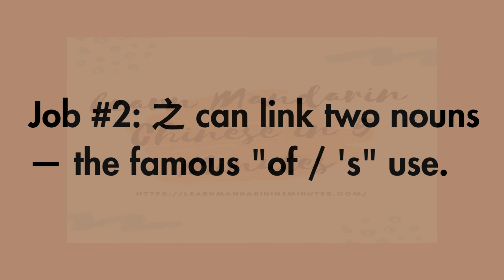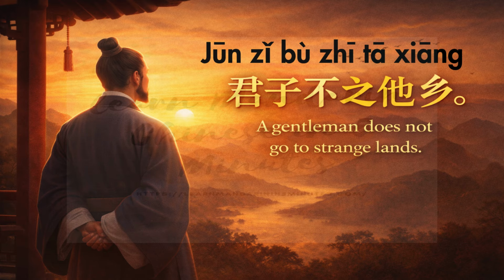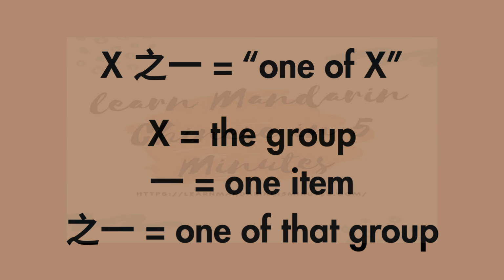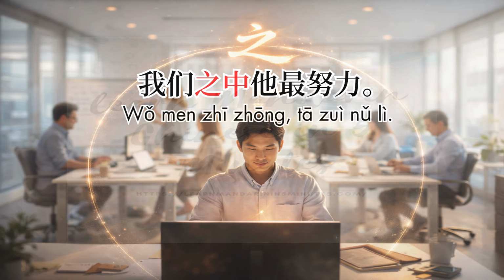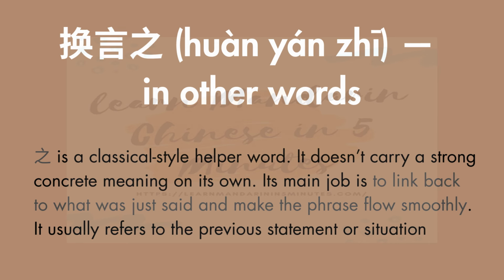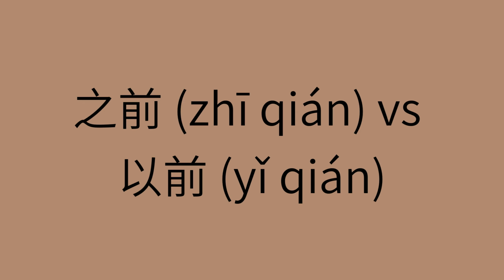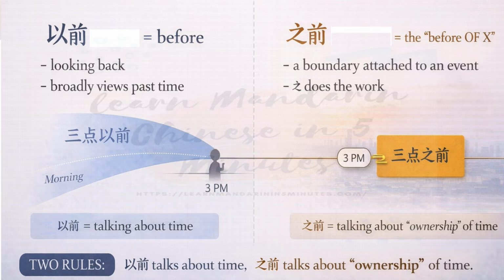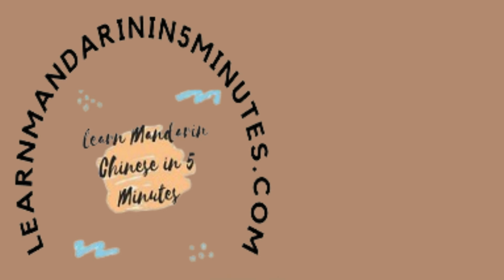Stop Guessing 之 — It Doesn’t Mean What You Think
Most learners are told 之 = “of.”
That’s why it feels confusing, abstract, and impossible to remember.
In this video, you’ll discover the real logic of 之 — not from textbooks, but from how Classical Chinese actually thinks.
You’ll see why:
• 之前 ≠ 以前
• 之 is not a chain — it’s a hinge
• 之 points, links, and replaces “that thing”
• Idioms like 一臂之力、成功之母 suddenly make sense
If Chinese grammar has ever felt random or mechanical, this video will change how you see it.
Once you get 之, advanced Chinese stops feeling confusing — and starts making sense.